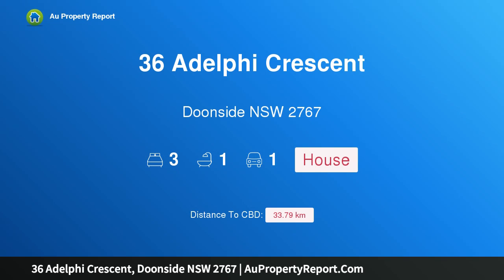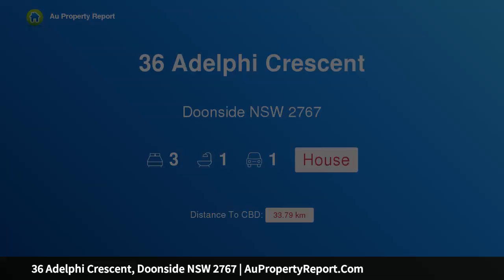36 Adelphi Crescent, Doonside NSW 2767 | AuPropertyReport.Com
36 Adelphi Crescent, Doonside NSW 2767
Property Type: house
Bedrooms: 3
Bathrooms: 3
Car Space: 1
&quot;Opportunity Knocks&quot;